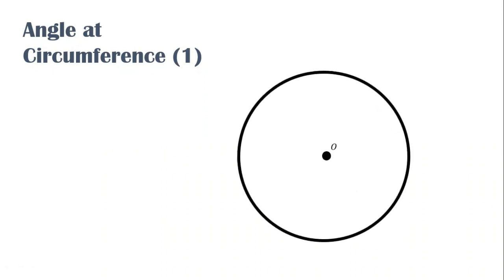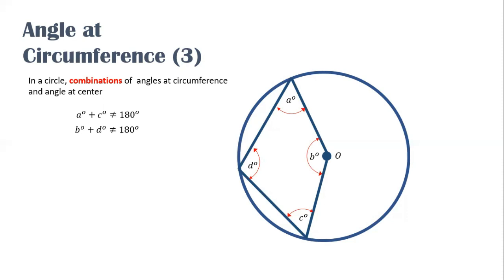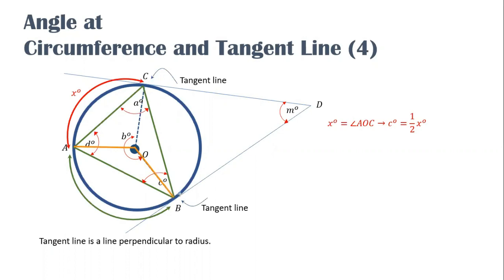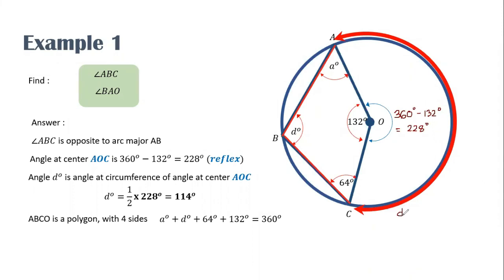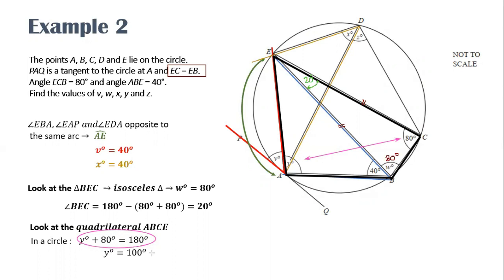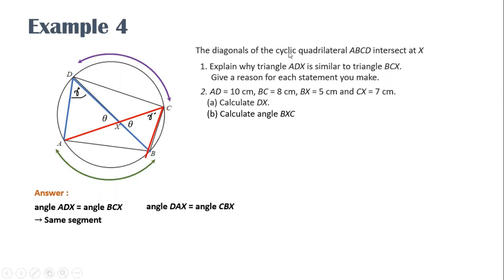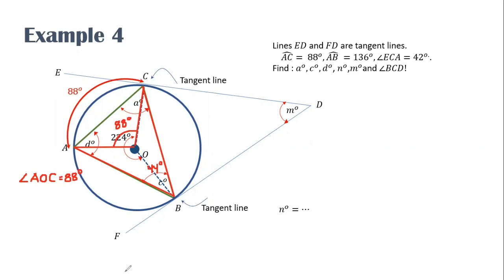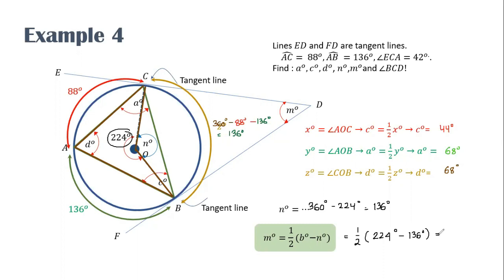Angle at Center and Circumference Part 2 (Cambridge and IB)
MATHEMATICS IGCSE : Angle at Center and Circumference Part 2 (Cambridge and IB).
This video is intended for students and teachers conducting Indonesia Curiculum, Cambridge and IB Curriculum and those who want to understand Math, Physics, Chemistry and Science easily.
For International Line & On Line Class : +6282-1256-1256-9.